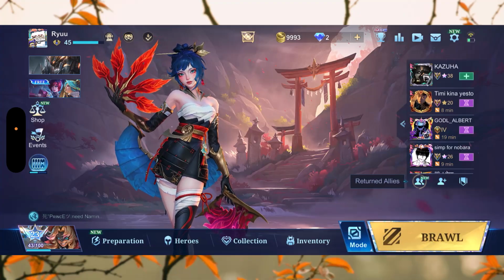How to Fix Mobile Legends Verification Code Not Received | MLBB Verification Code Not Coming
Not receiving your **Mobile Legends verification code**? In this 2026 tutorial, you’ll learn how to troubleshoot MLBB verification code problems and get the code delivered successfully.

We’ll cover common reasons why your **Mobile Legends verification code is not received**, including incorrect account information, delayed SMS or email delivery, weak network connections, full inboxes, spam filters, outdated game versions, and temporary service issues.

You’ll learn how to check your phone number or email address, verify your internet connection, restart Mobile Legends, update the game, check your SMS and email spam folders, wait before requesting another code, and make sure you’re using the correct account information.

We’ll also cover what to do if the verification code expires, multiple codes are requested, or you continue receiving no code after trying the basic troubleshooting steps.

Avoid sharing verification codes with anyone or using unofficial websites and tools claiming to generate MLBB codes. If the problem continues, use the official Mobile Legends support options.

Watch the full **Mobile Legends Verification Code Not Received Fix Guide 2026** to follow the troubleshooting steps from start to finish.